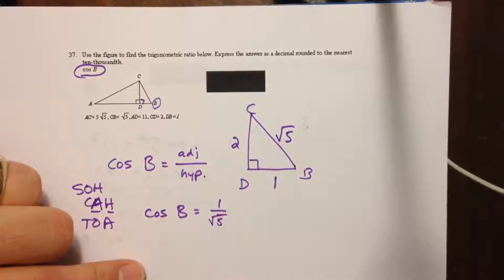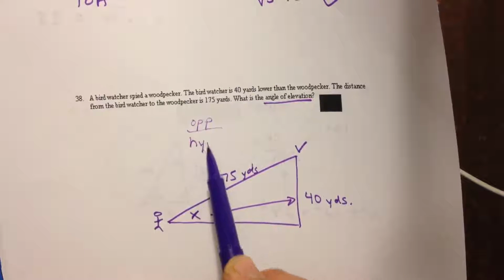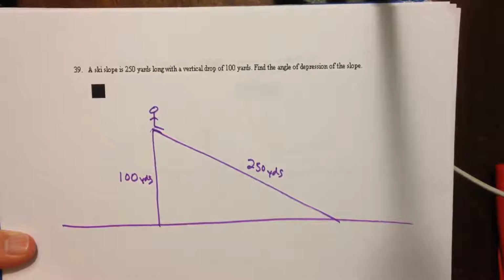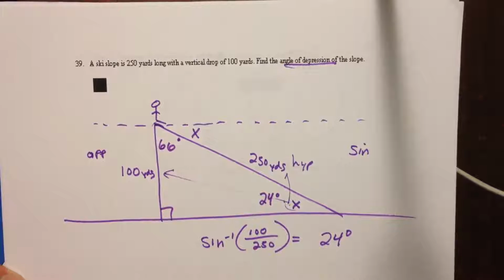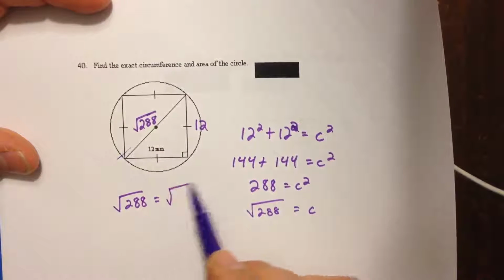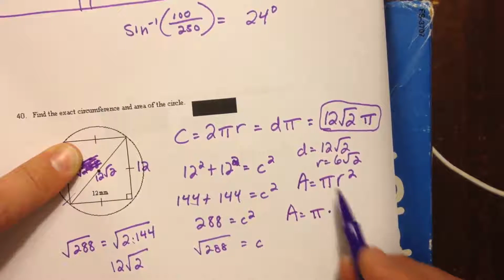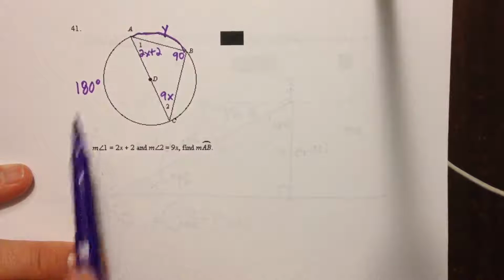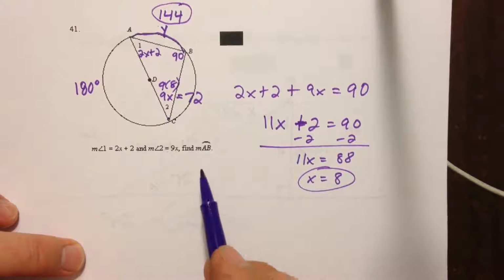Geometry Exam Review (problems 37-42).